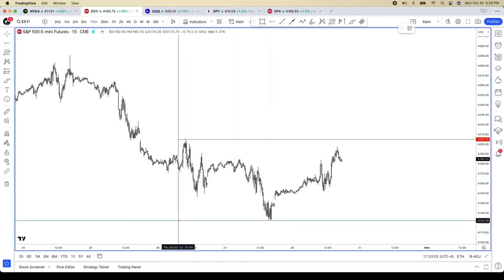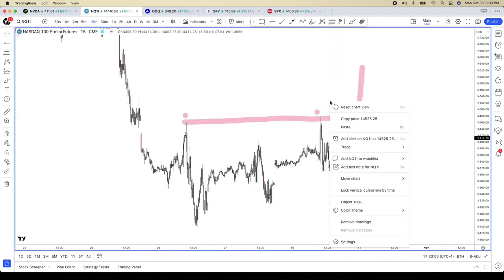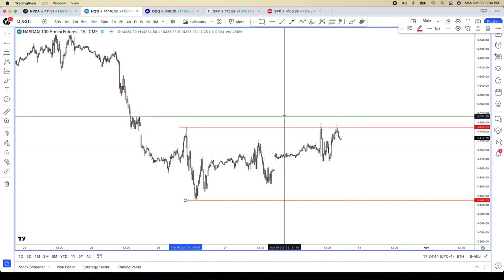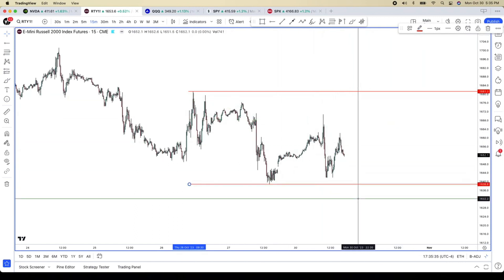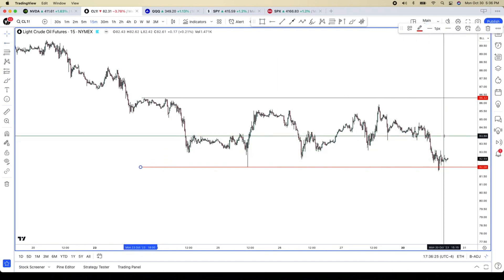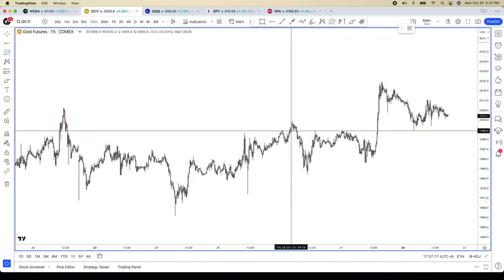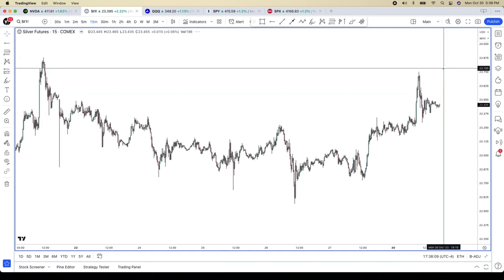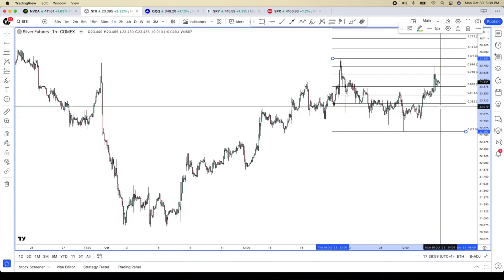Stock Market Futures Analysis 10-30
Stock Market Futures Analysis.